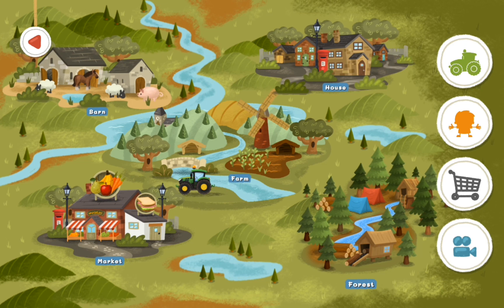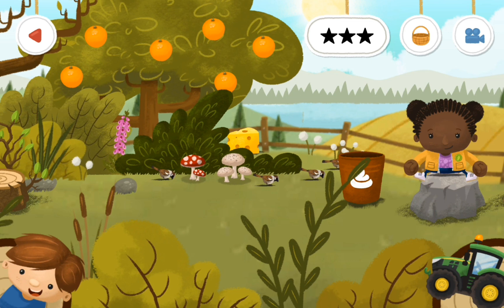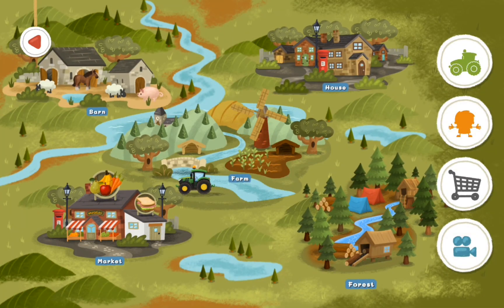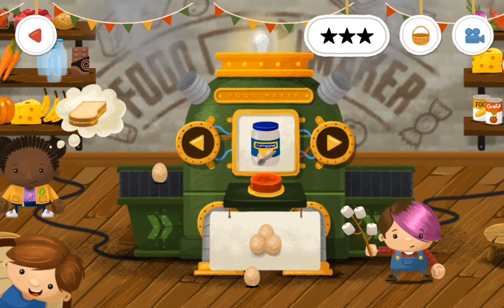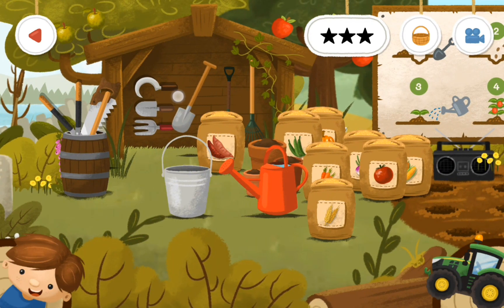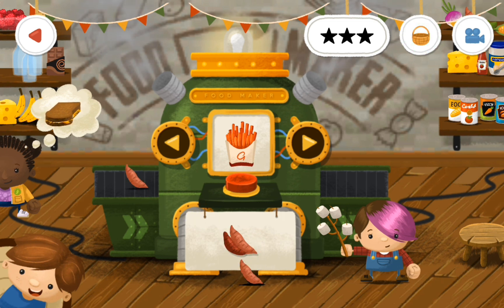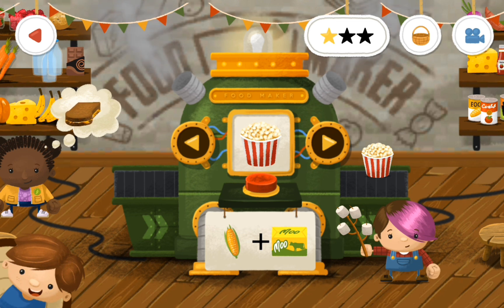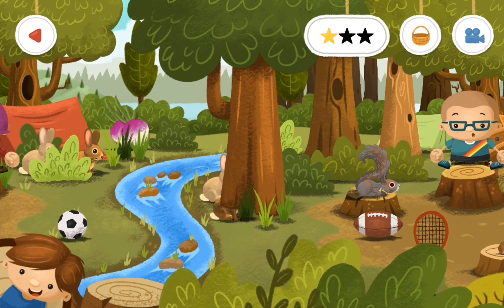Farming Simulator Kids/ Ep 9/ Making Flour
We made flour and some other things. And we counted to 10.